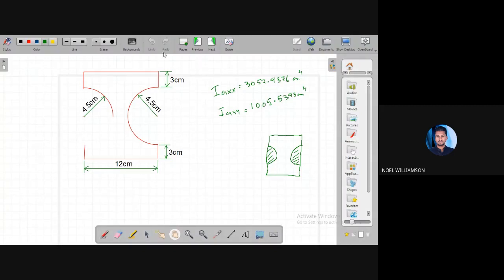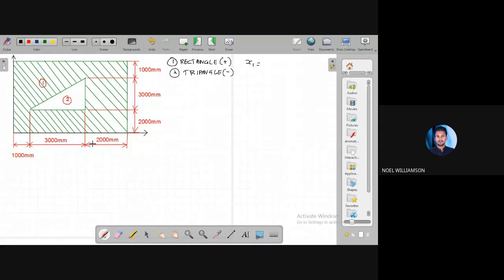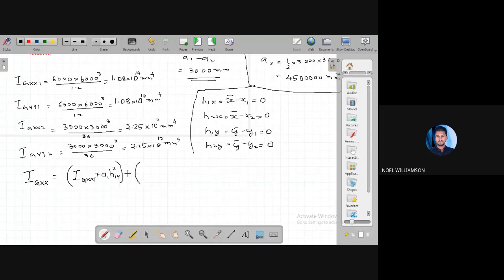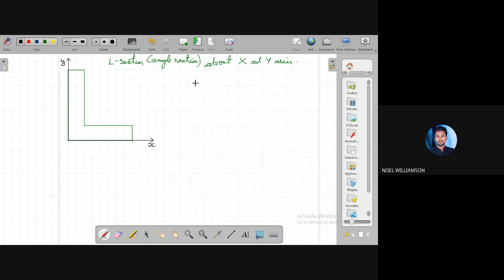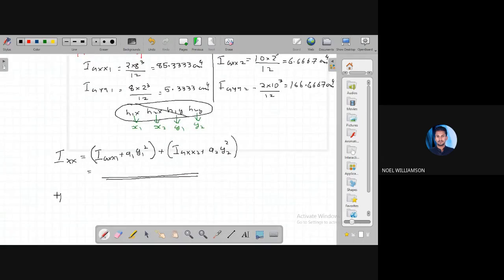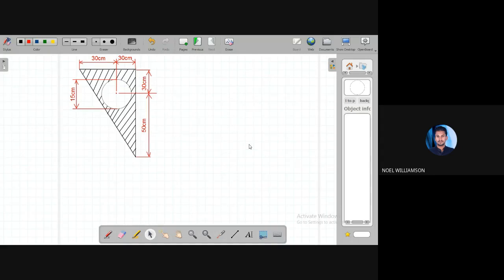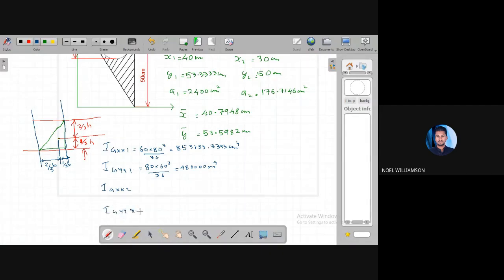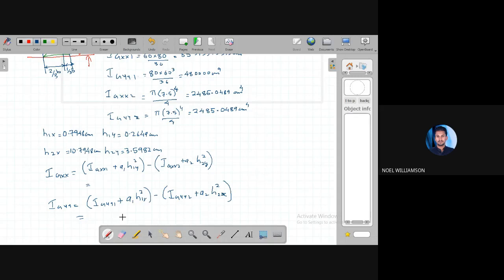STM_CS1_EST100_Module 3_Part 10_28-01-2021